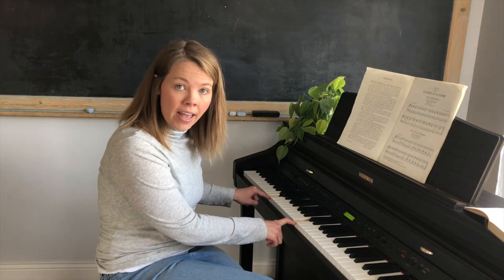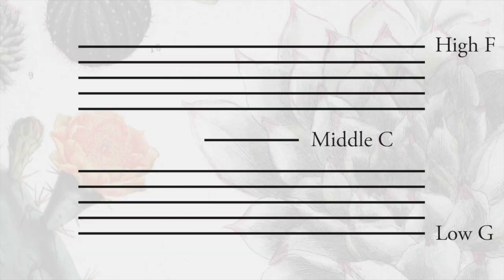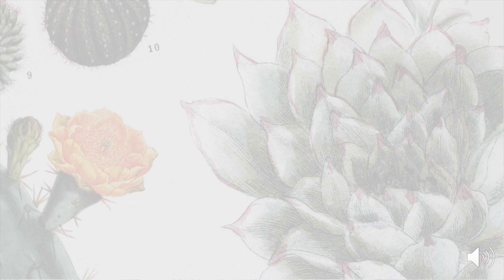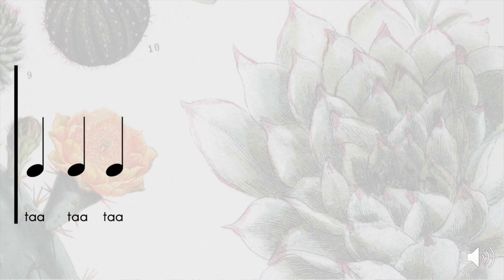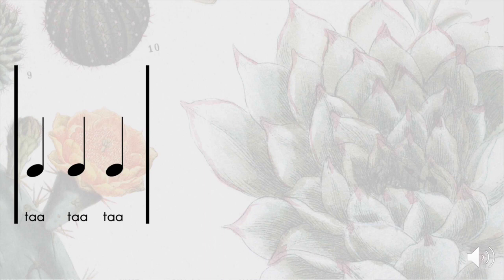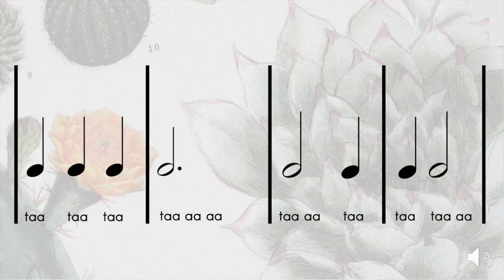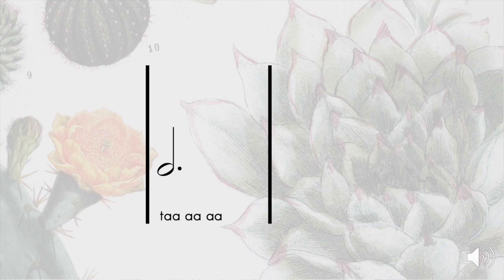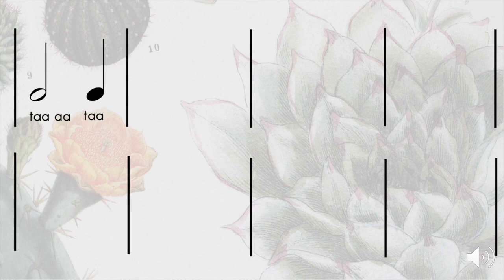Preliminary Lesson 4b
In this lesson, the child continues learning "The Farmhouse," the Grand Staff is introduced and three and four pulse measures are notated with 1, 2, and 3 pulse notes.